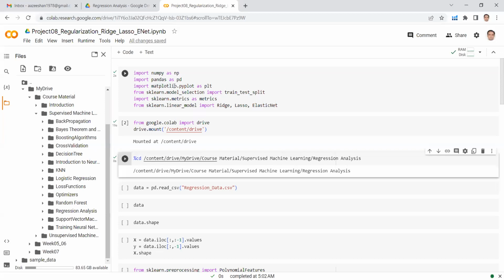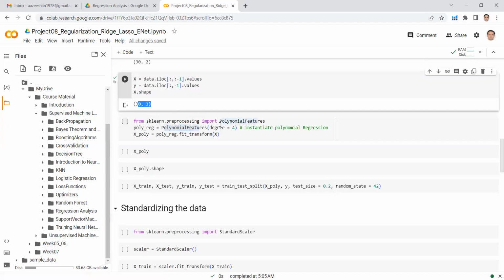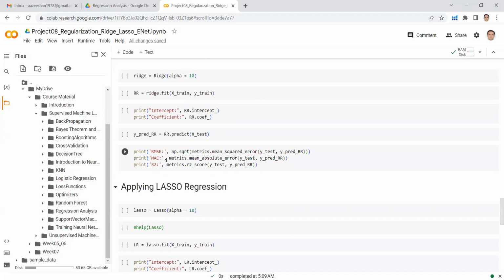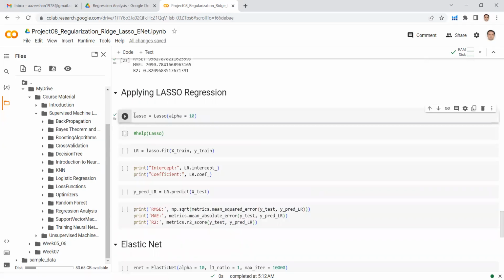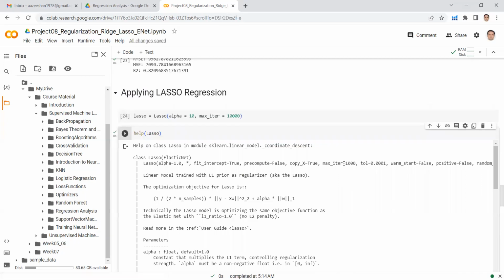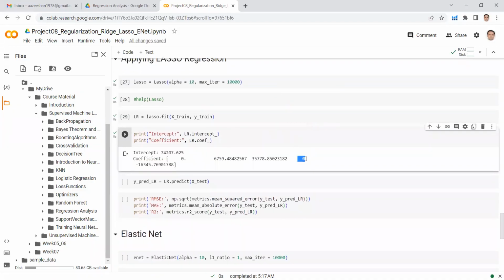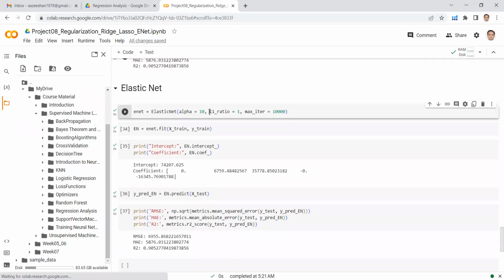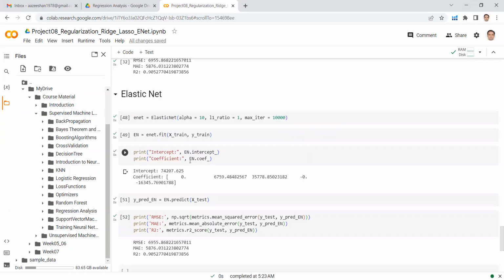Lecture 41: Machine Learning: Regression Analysis: Regularization with Python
In this video, we dive into regularization techniques used to prevent overfitting in regression models. Specifically, we will focus on L1 (Lasso), L2 (Ridge) and Elastic Net regularization, which help to improve the performance of regression models by penalizing large coefficients. We’ll demonstrate how to implement regularization with Python using scikit-learn for algorithms like Linear Regression and Ridge Regression. By the end of this tutorial, you’ll understand how to apply regularization to your regression models, improving their generalization to new, unseen data.